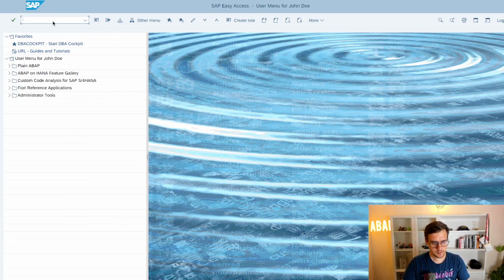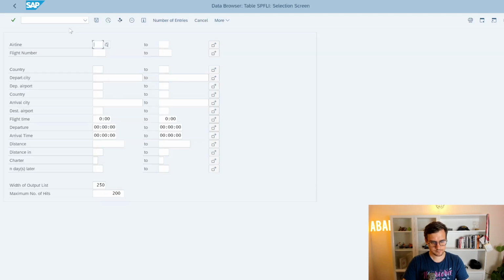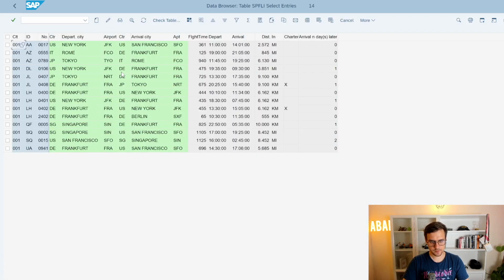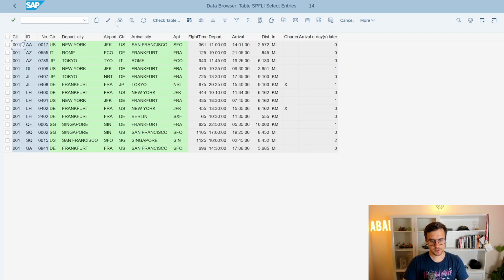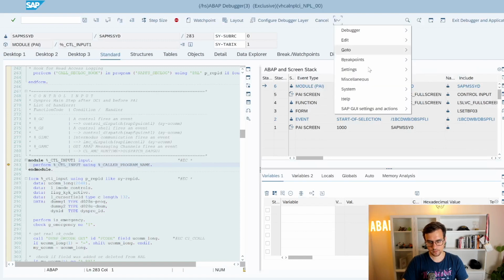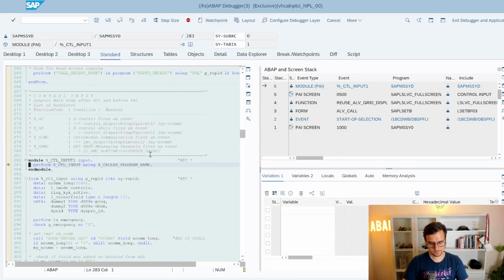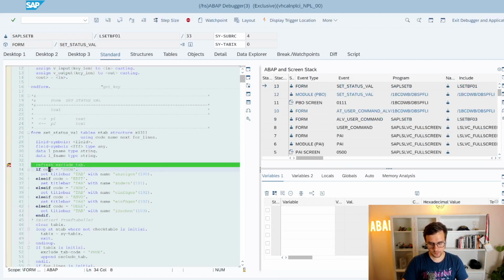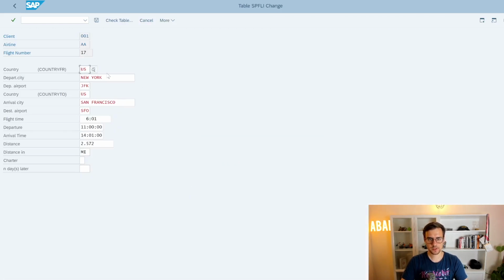Changing any database entry via SE11 or SE16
Hi, Hello

In this video, I'm gonna show you how you can easily change any database entry using standard transactions like SE16 and SE11. Please be informed that you should know what you are doing, as this may lead to database inconsistencies.

Authorization to debug and replace required.